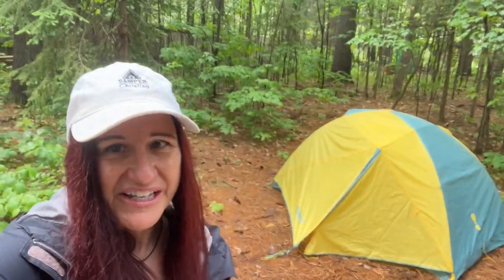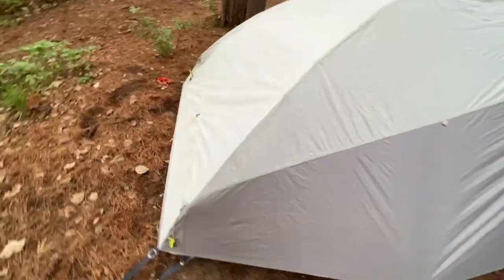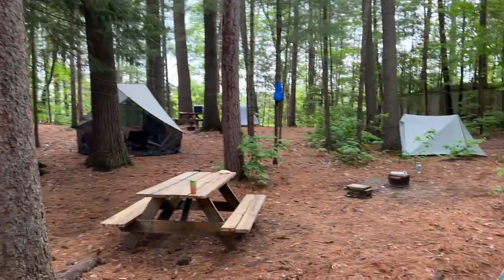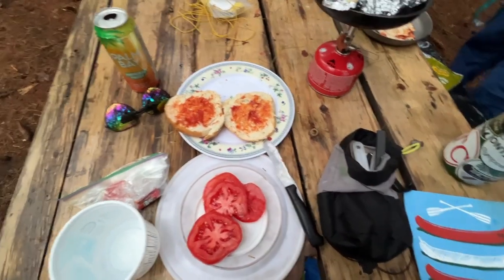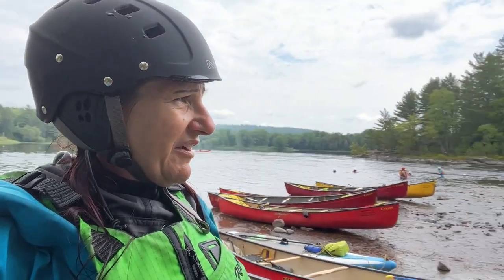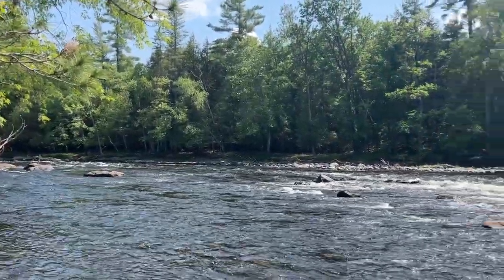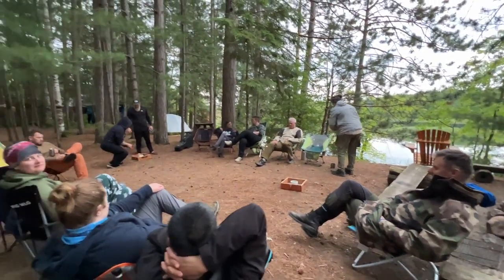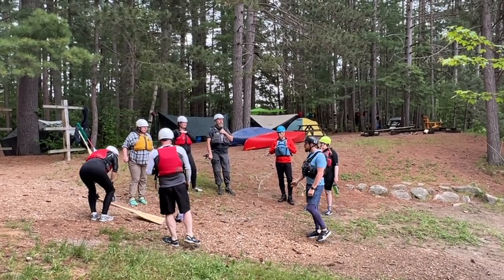Whitewater Canoe Course - Paddler Co-op with Awesome Outdoors People - June 2023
On June 9th, I headed to the Paddler Co-op in Palmer Rapids to take a solo whitewater canoe course.  I was excited, nervous and scared.  The other main draw of the weekend was that there would be about 10 outdoor content creators there, that I couldn't wait to hang out with.  Things didn't go as planned, at all, but the people at Paddler Co-op were top notch and I couldn't have asked for a better weekend.  Good friends, fun paddles, great music, delicious food and barely any bugs. Who could ask for anything more. I hope you enjoy this weeks video.

For more information on this canoe, check out the solo 14'6" H2O canoe information